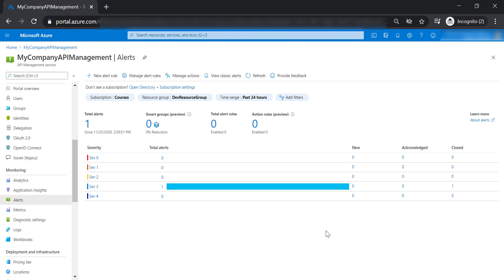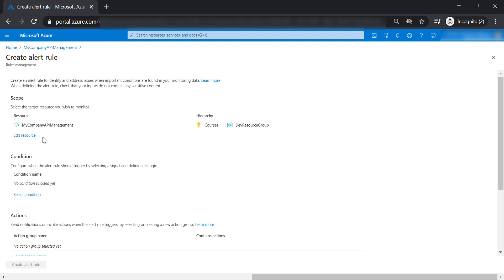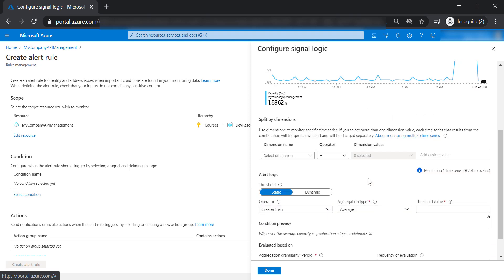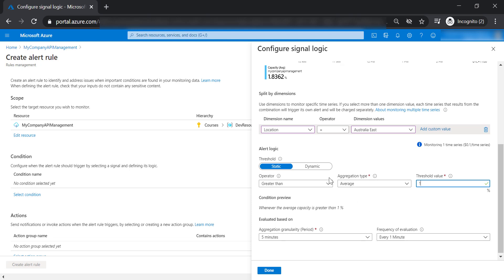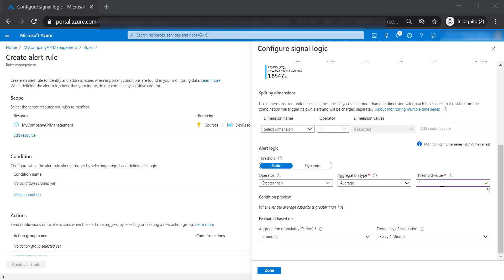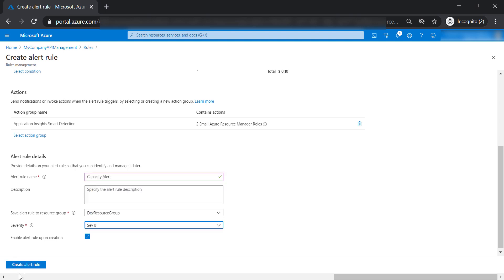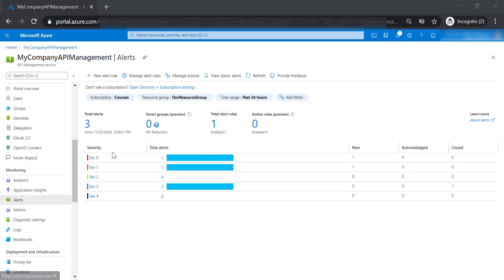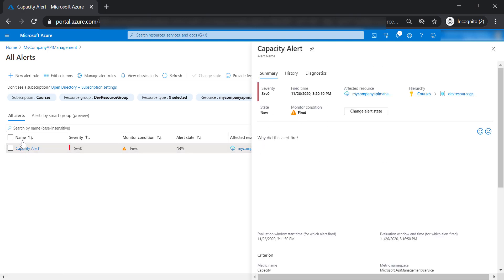Azure API Management - Alerts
Setting up Alert rule to notify you about certain metrics and behaviors for your APIs and API Management.